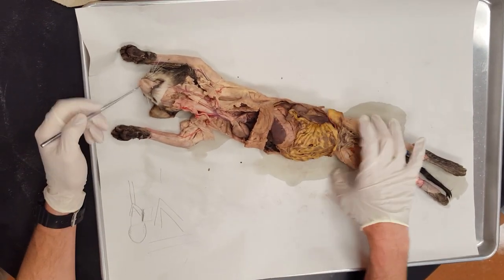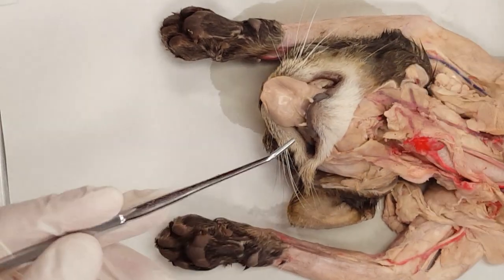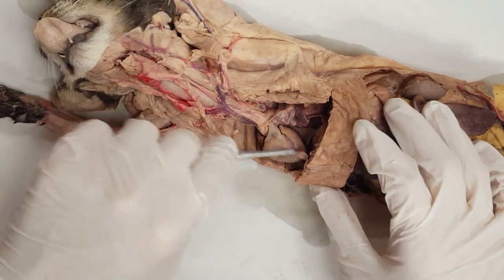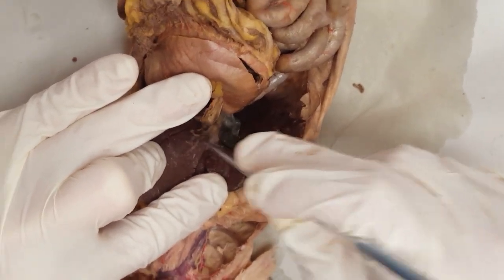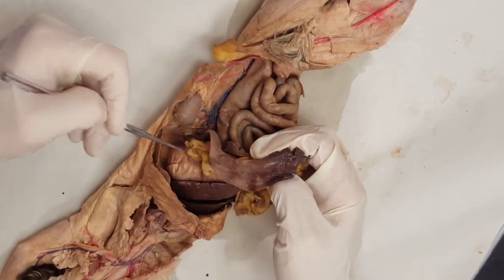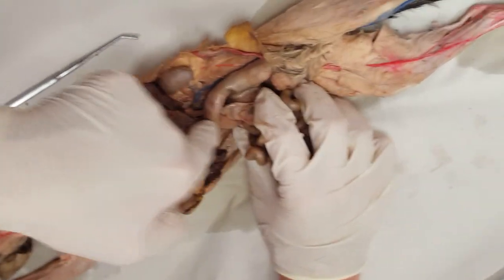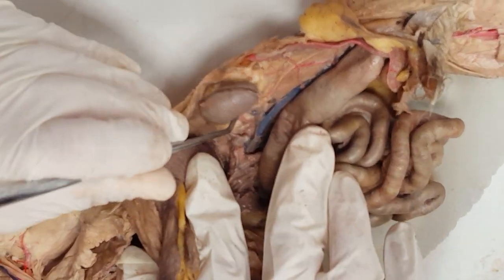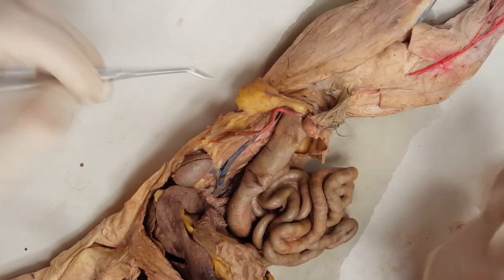Organs Test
Cat organs (female reproductive system)